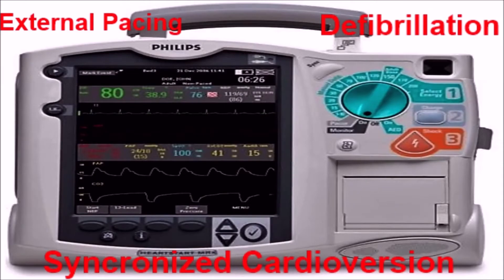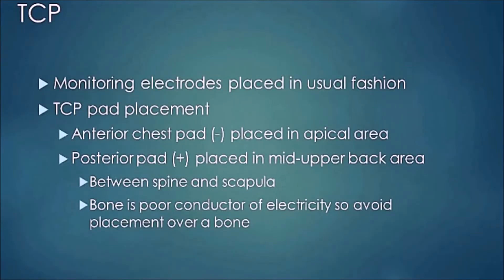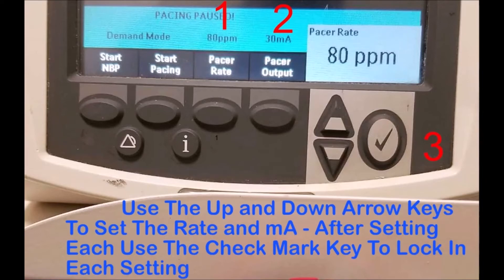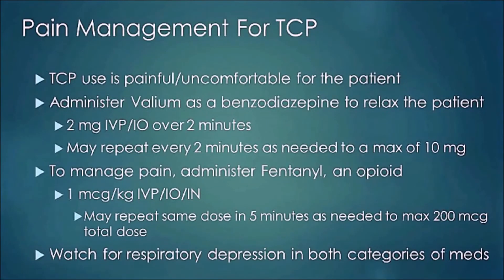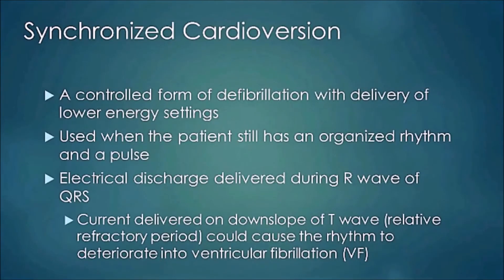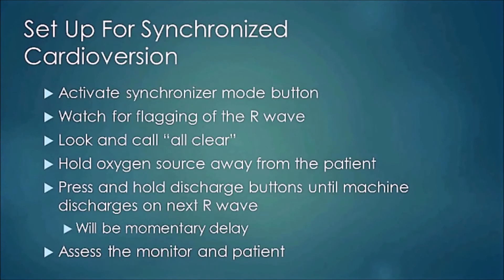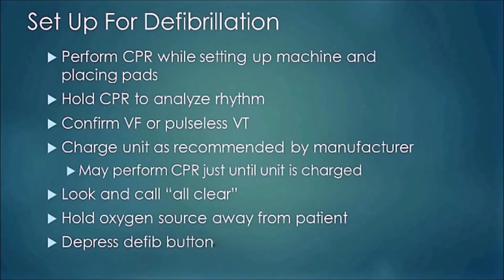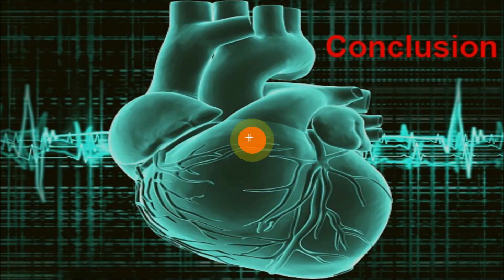Pace Maker Basics Tutorial - Phillips Monitor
In this video we go over the basics of defibrillation, synchronized cardioversion, transcutaneous pacing, settings, and setup - we are using the Phillips monitor for the demonstration but the same basic principles apply.